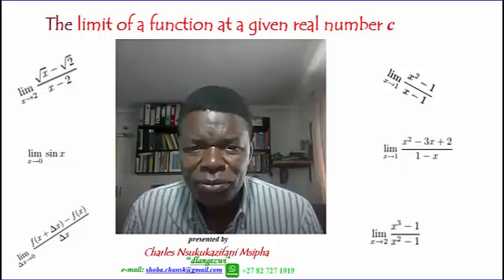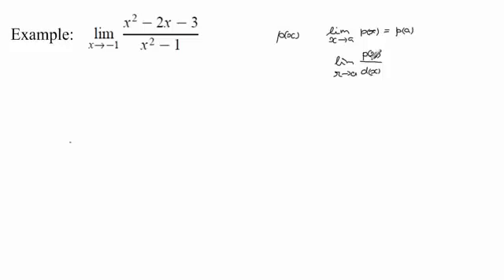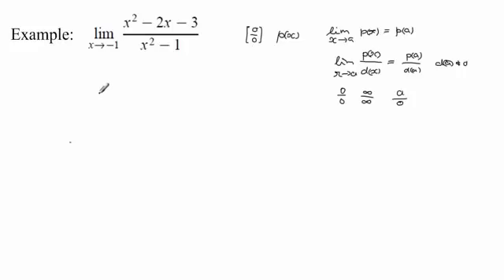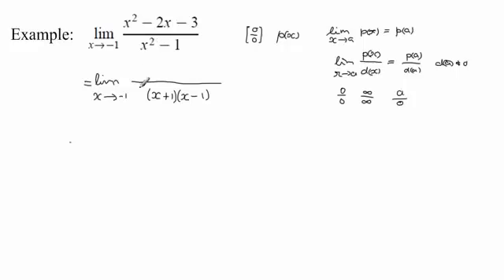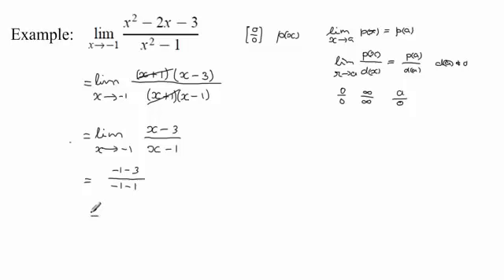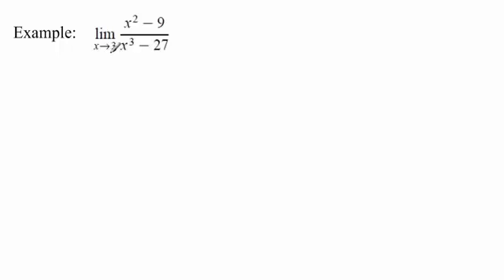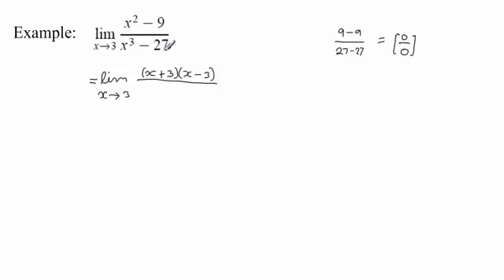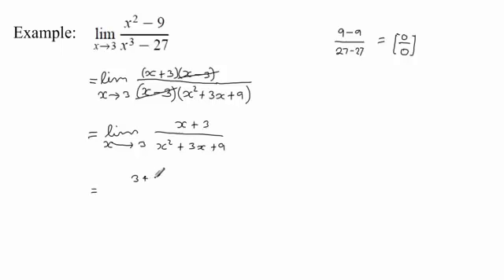The limit of a function at a given point c a real number